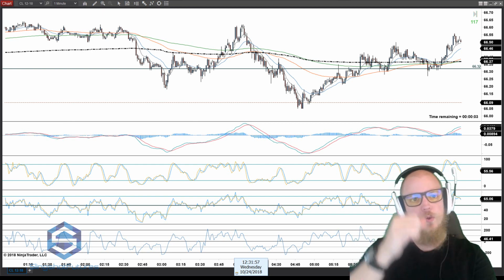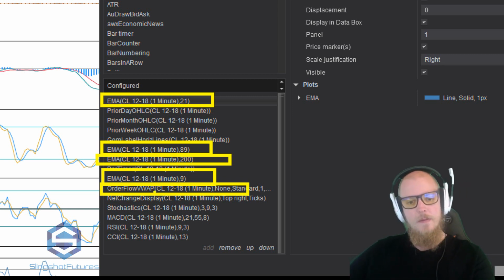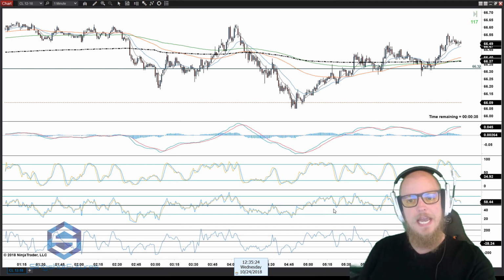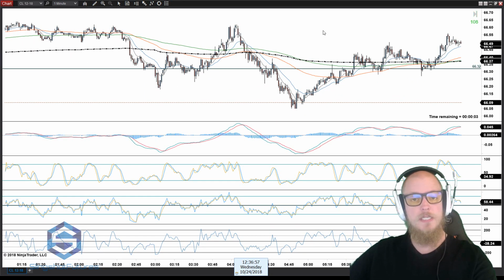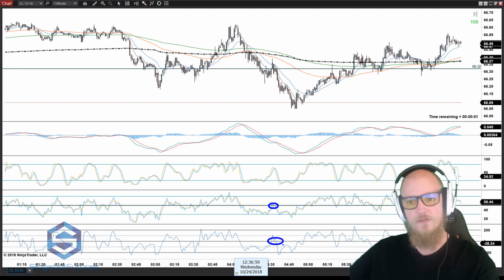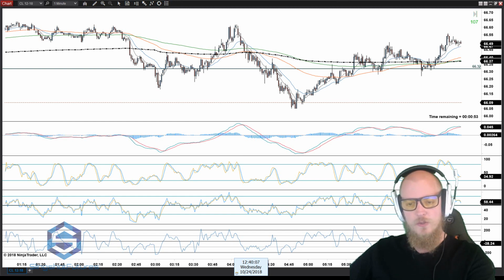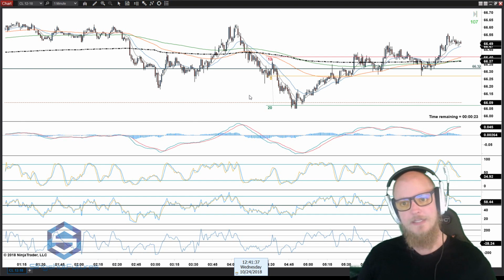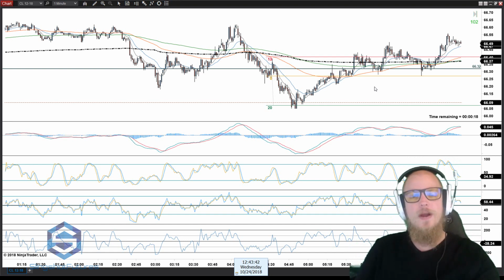New Trader Trading Strategy;